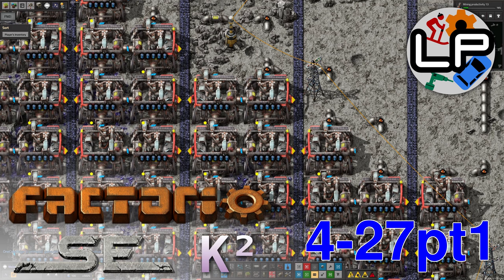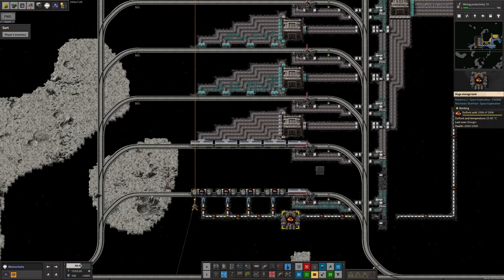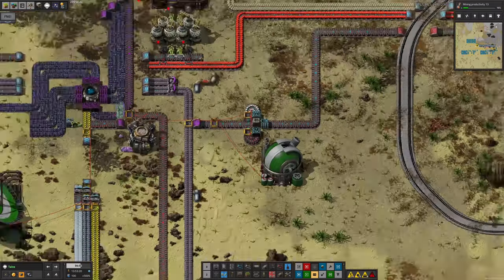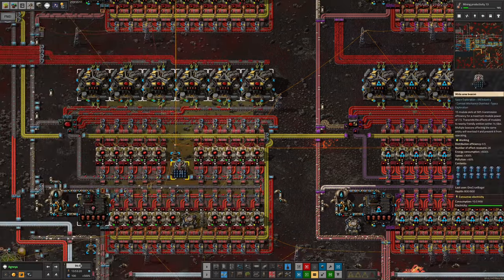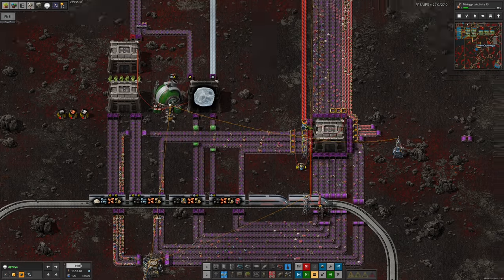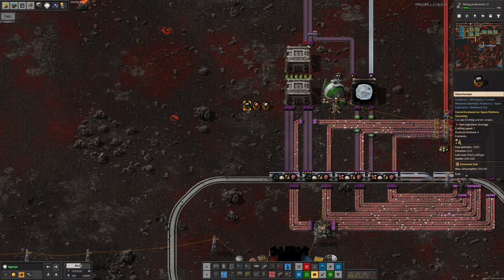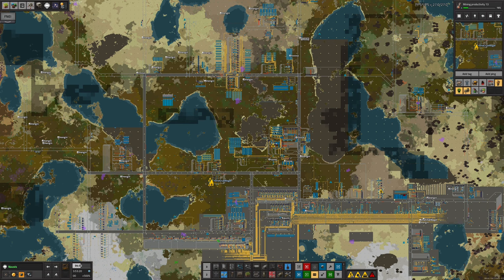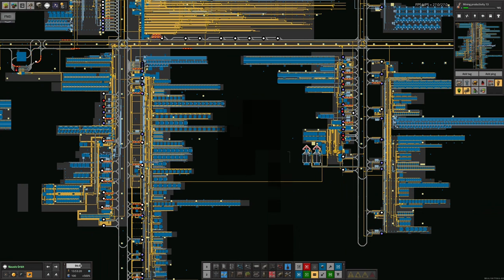S4-E27 pt 1 - Melancholy - Laurence Plays Factorio: Space Exploration 0.6 + Krastorio²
Mike has a nice, steady flow of naquitite coming out from Melancholia, and that's meant he needs a supply of other things heading over there, and that's been down to me. I've also fiddled with the vulcanite, and Tristan has been working with the trains!

Starring:
Laurence
Tristan
Mike
Marc

0:00 Intro
0:27 Melancholy
17:41 Hot Rock Feast
29:19 Homeworld